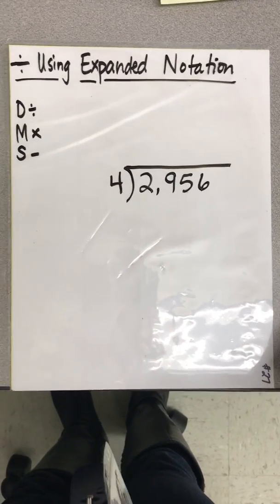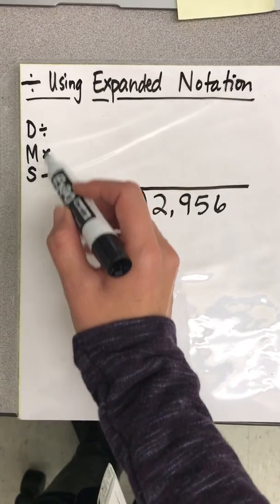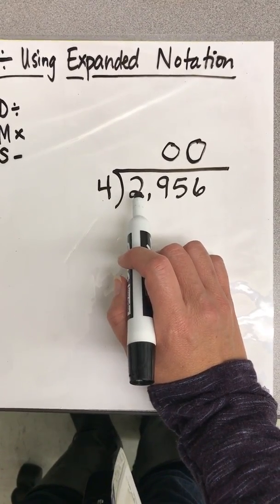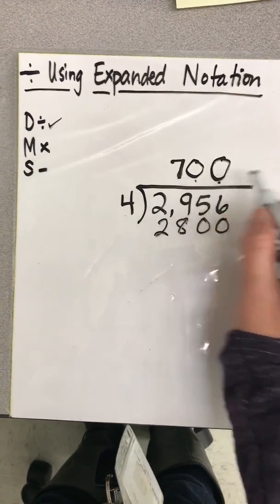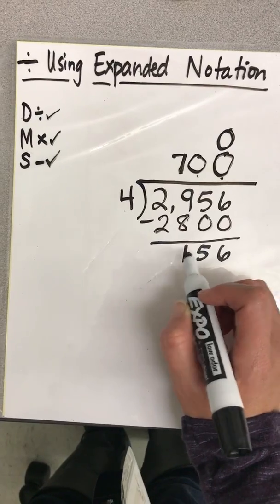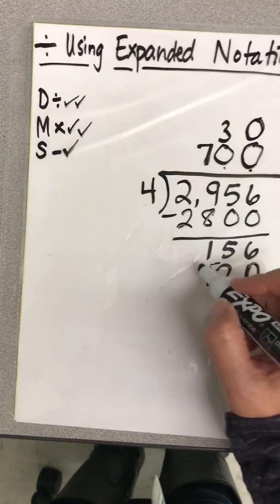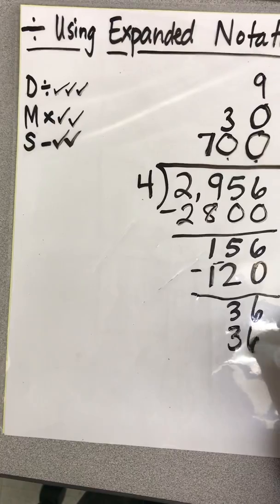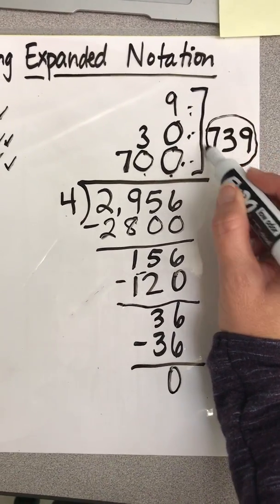Divide Using Expanded Notation